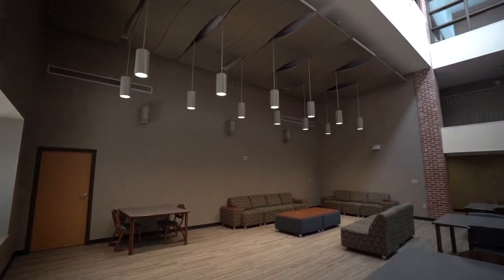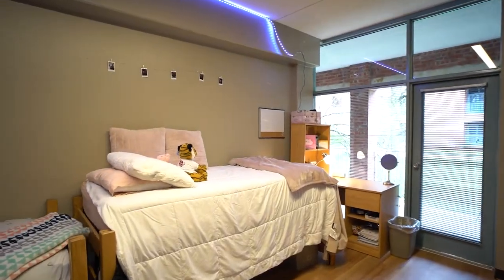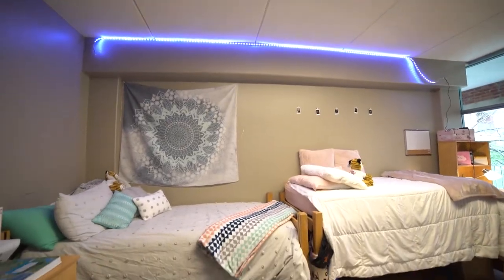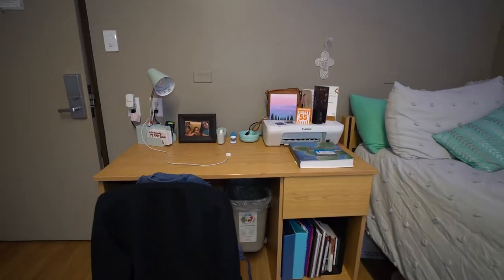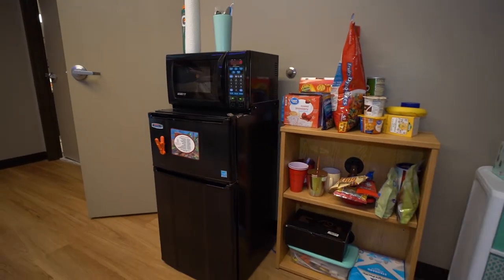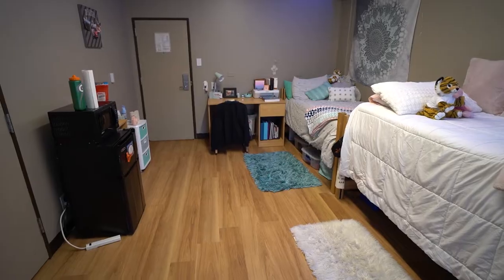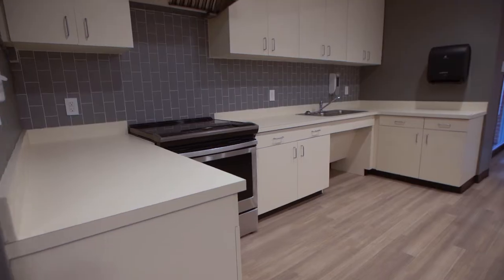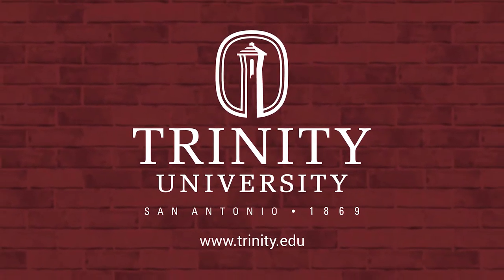Residence Hall Tours: McLean Hall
Verna McLean Hall is located on the east side of campus, near the Jesse H. Jones Recreation Area, across the parking lot from the Bell Athletic Center, and next door to Mabee Dining Hall. Many of the living communities are housed in McLean.